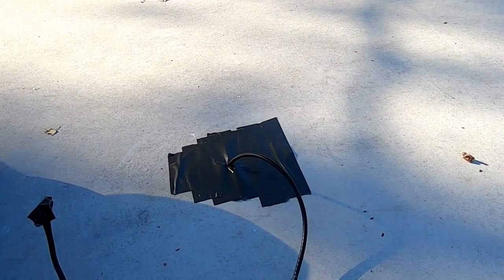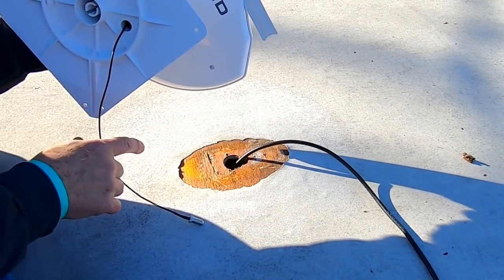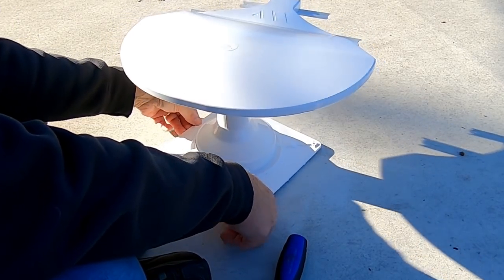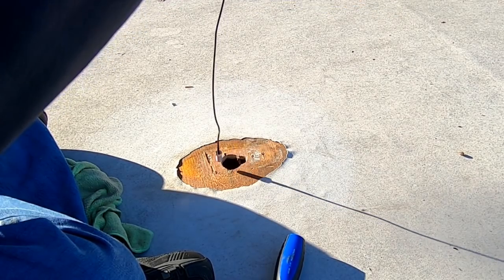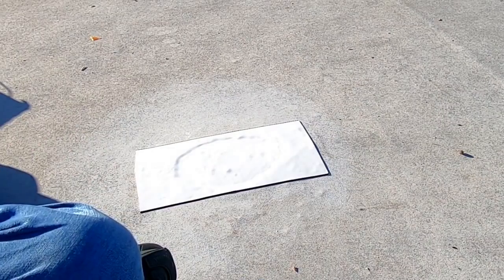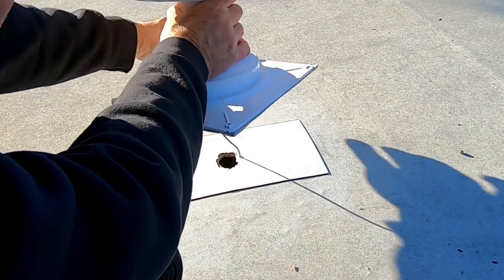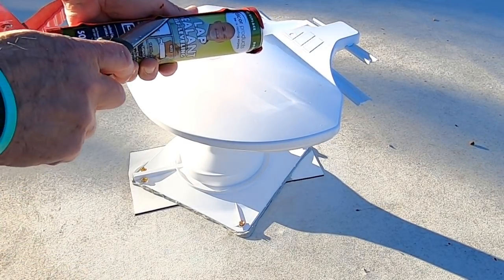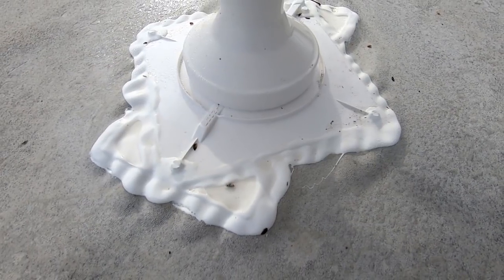RV TV Antenna Replacement and Roof Leak Repair, Part 2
This is part 2 of a three-part video that shows the removal and replacement of a rooftop TV antenna on a travel trailer. In addition, the video shows the replacement of wet fiberglass insulation between the trailer's ceiling and its roof.

Part 1 is the removal of the old antenna, and the discovery of a roof leak.
Part 2 is the rooftop installation of the new antenna using roof patch tape, butyl tape, and lap sealant.
Part 3 is the replacement of fiberglass installation under the roof leak and the interior installation of the new antenna.